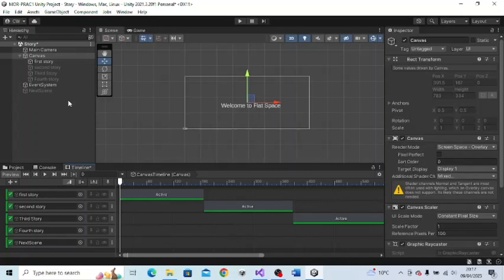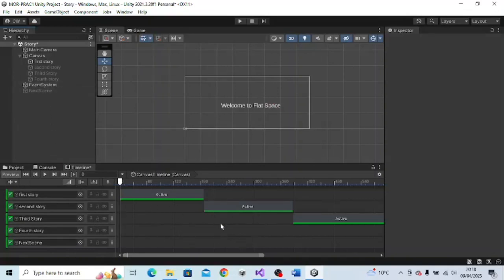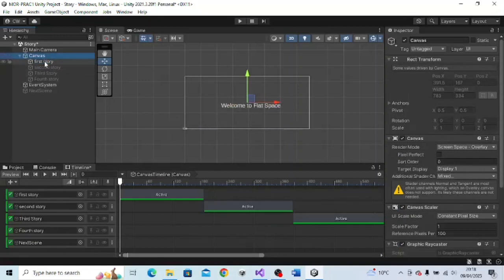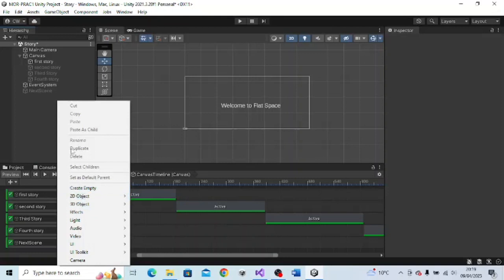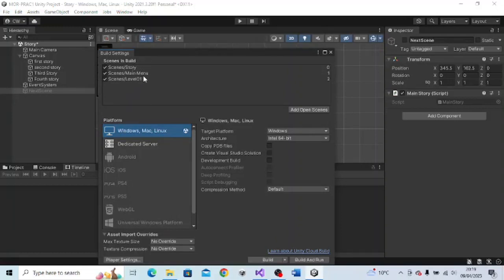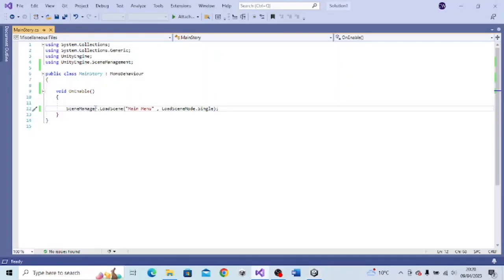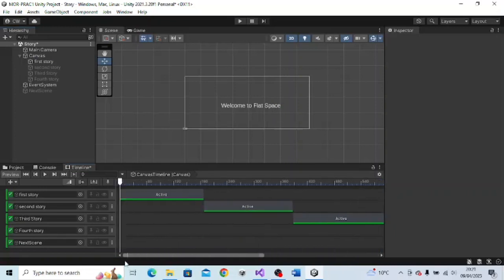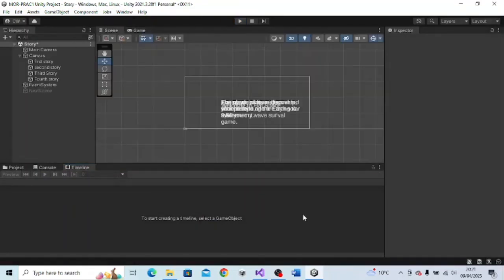Beginners Unity Tutorial- Intro Screen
This is how to do a intro story or cut scene in a game in Unity